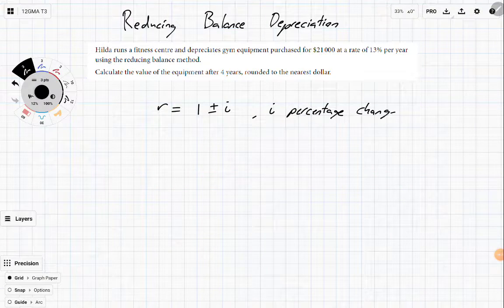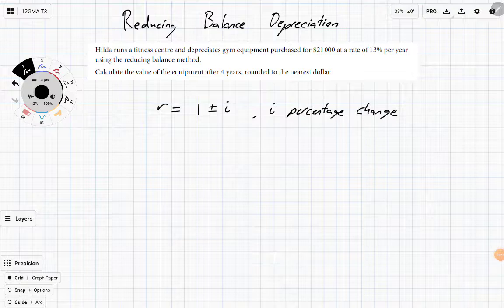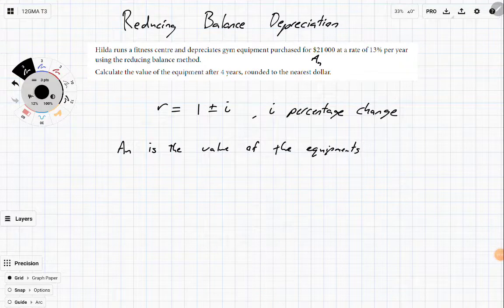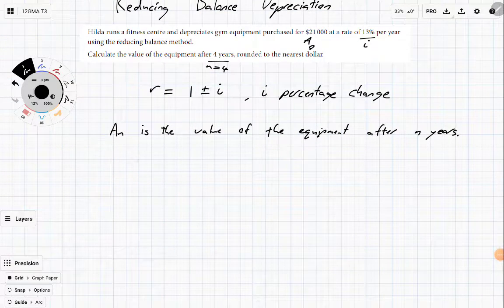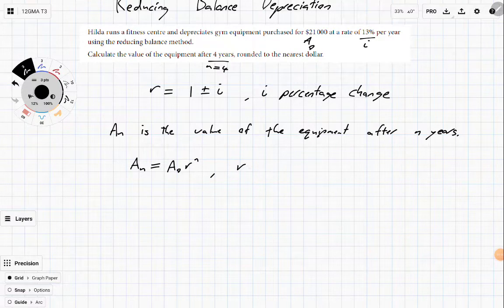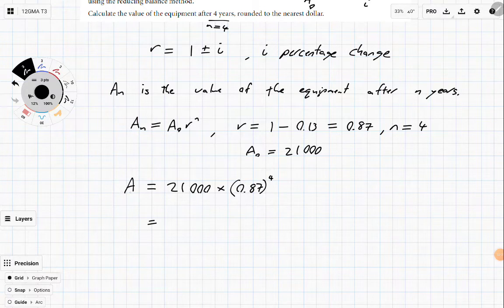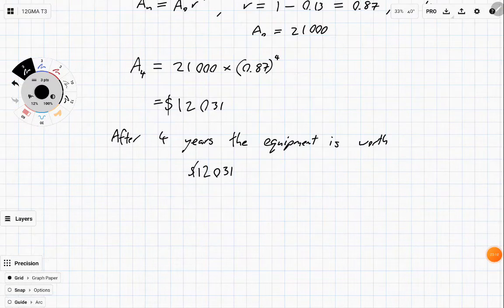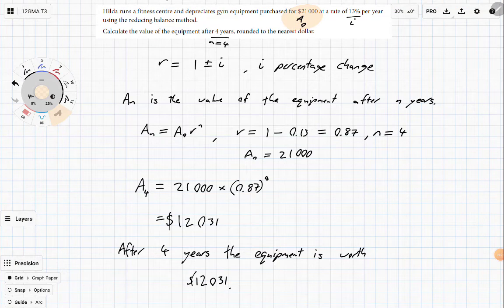Reducing Balance Depreciation